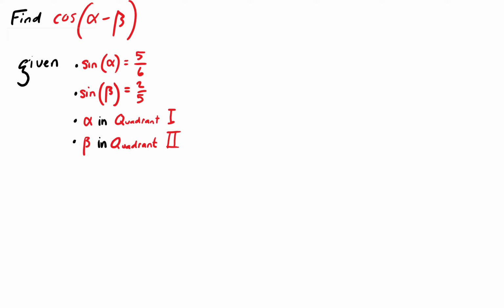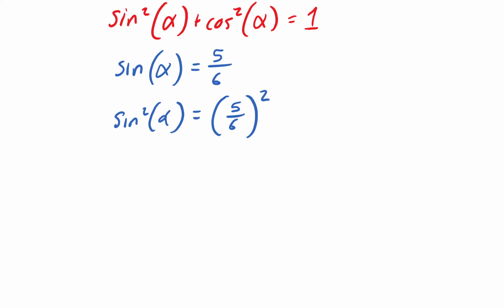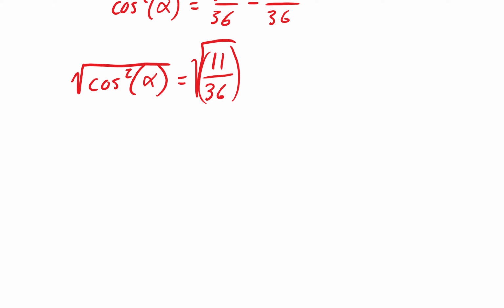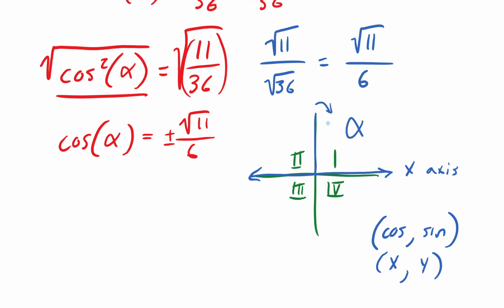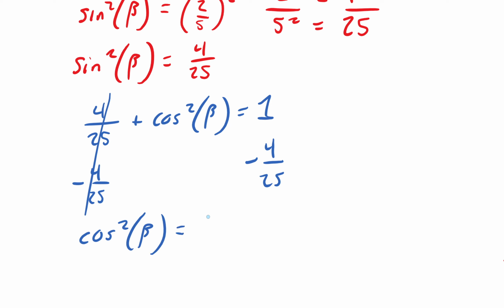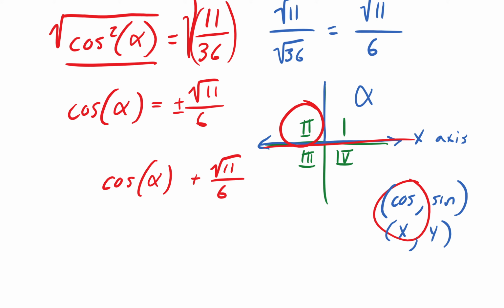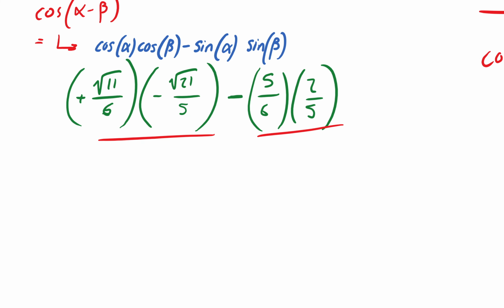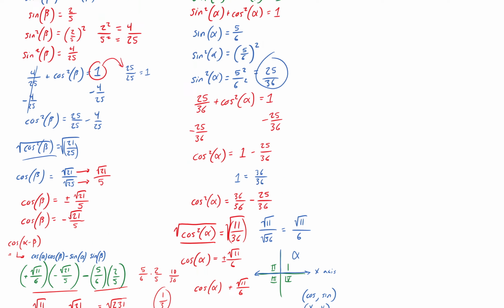Find cos(α-β) given sin(α) and sin(β) and quadrants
Find the exact value of cos(α-β) given sin(α) = (5/6) and sin(β) = (2/5)​ with α in quadrant I and β in quadrant II.